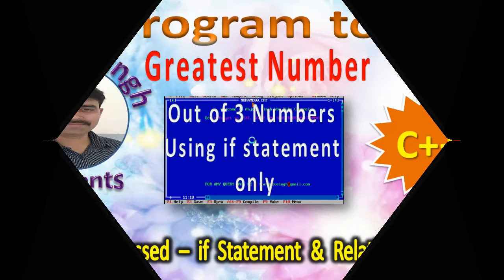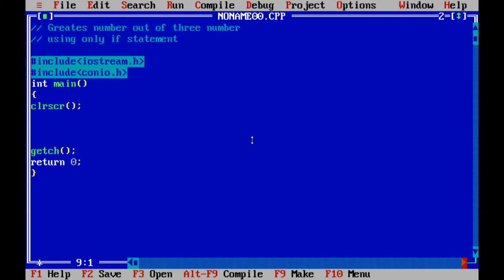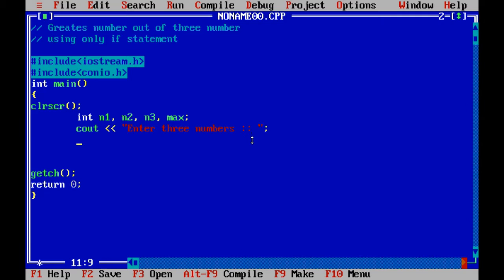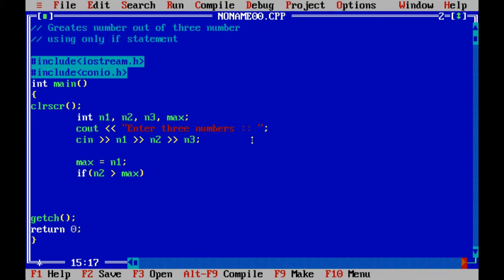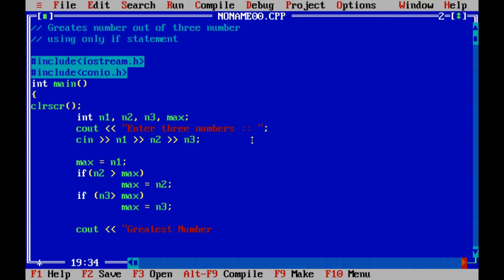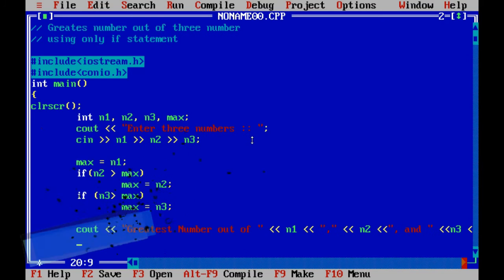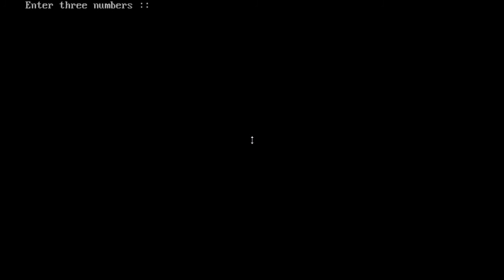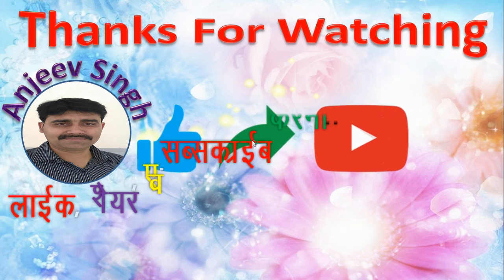Program to Find Largest Number | तीन संख्या में बड़ी संख्या निकाले | C++ Greatest Number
How to find the largest number out of three number using if only